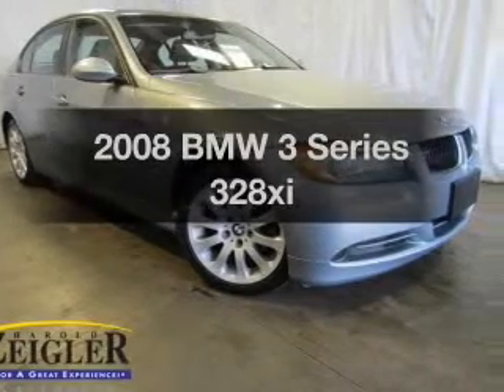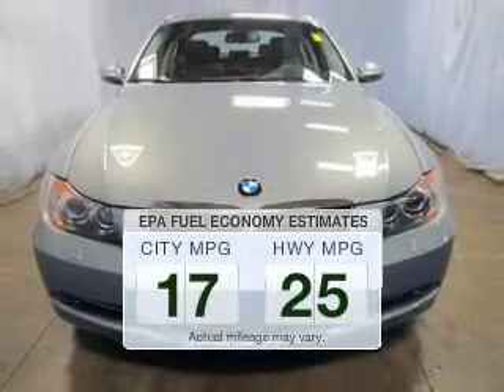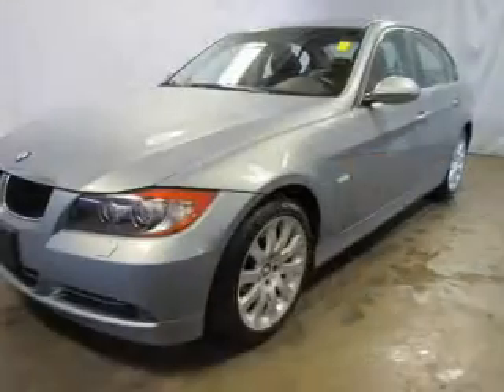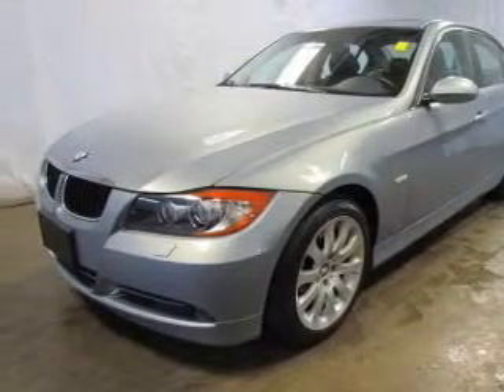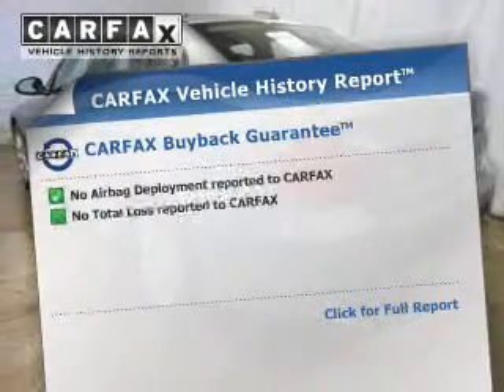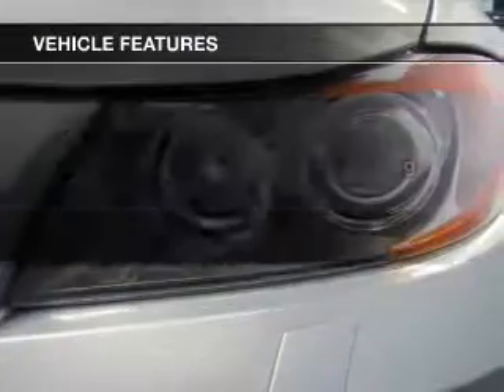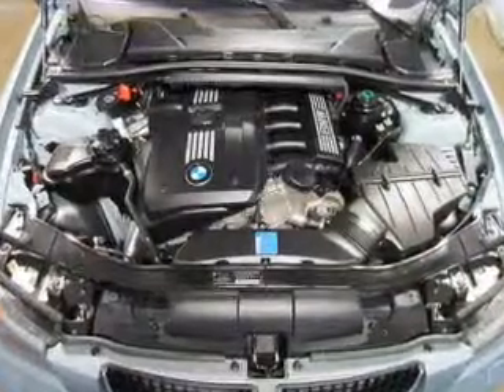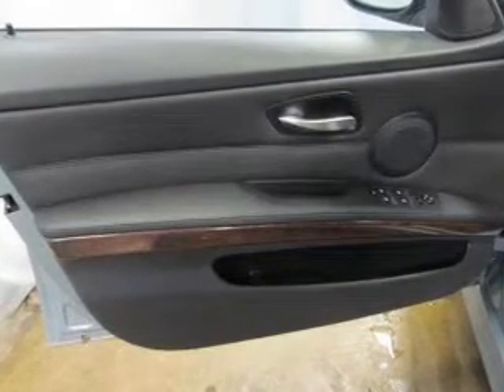2008 BMW 3 Series - Kalamazoo MI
Year: 2008
Make: BMW
Model: 3 Series
Trim: 328xi
Engine: 3.0 liter inline 6 cylinder 24 valve
Transmission: 6-Speed Automatic with Steptronic
Color: Arctic Metallic
Mileage: 35870
Address:
4201 Stadium Drive